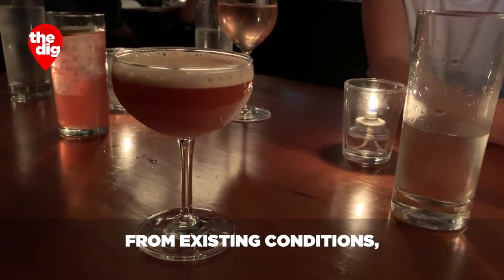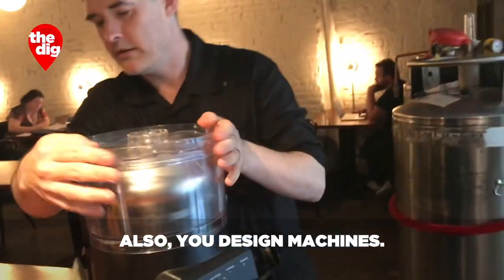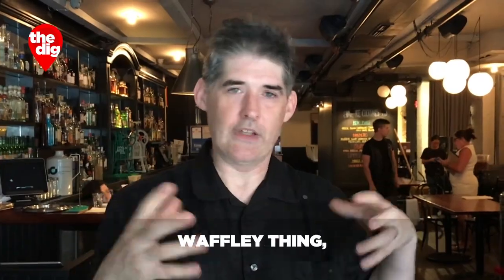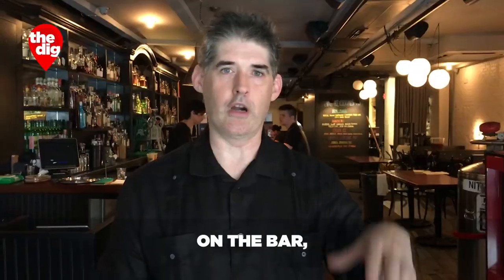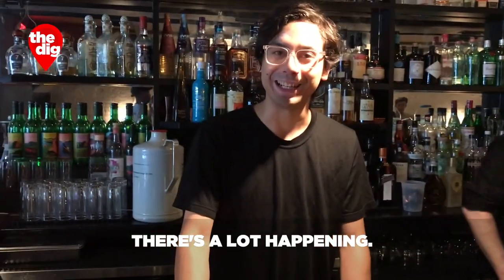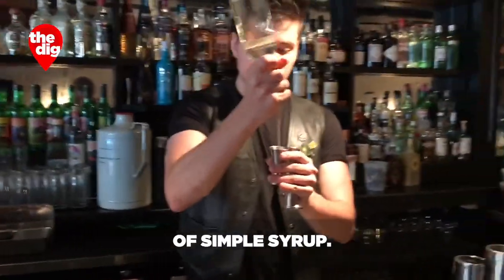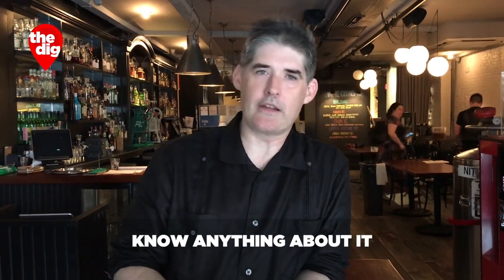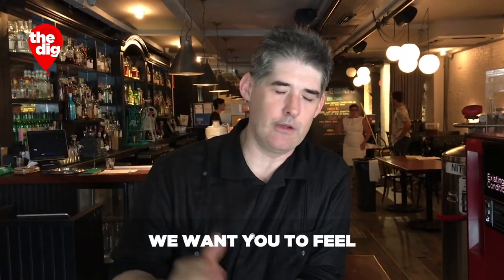The Cocktail World's 'Mad Scientist' Makes Drinks Out Of Waffles At Existing Conditions Bar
CBS2's Elle McLogan visits a Greenwich Village bar using liquid nitrogen, hydraulic presses, and centrifuges for experimental cocktails.